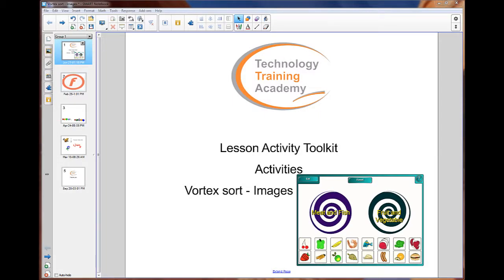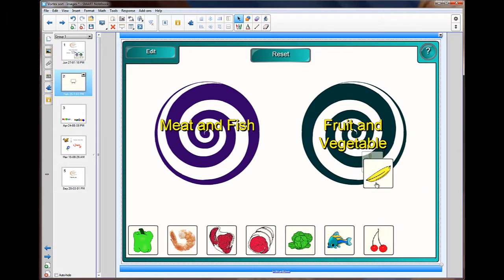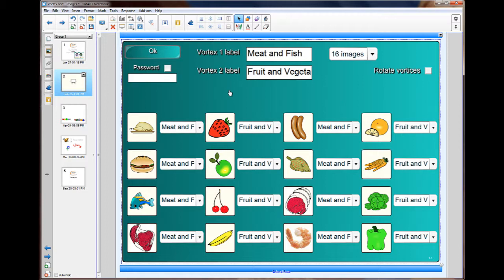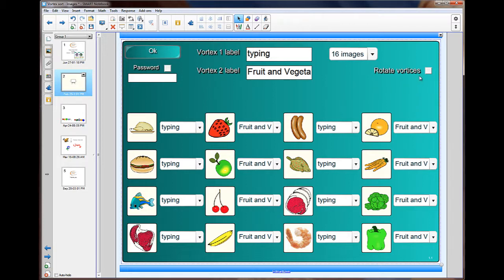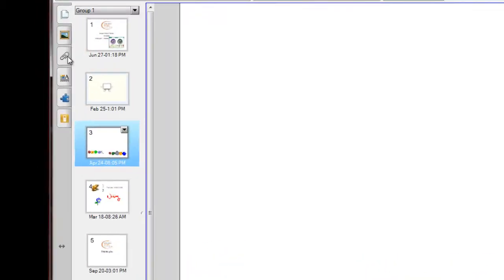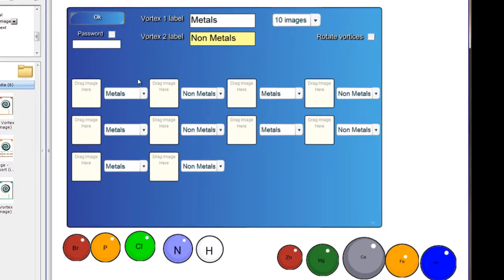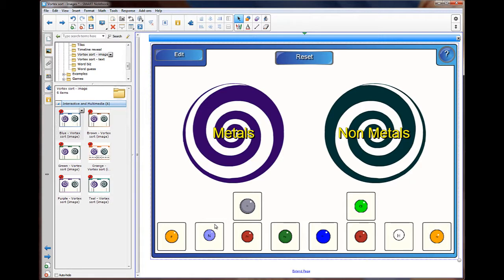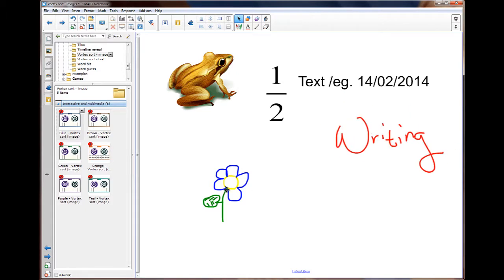Vortex Sort - Images